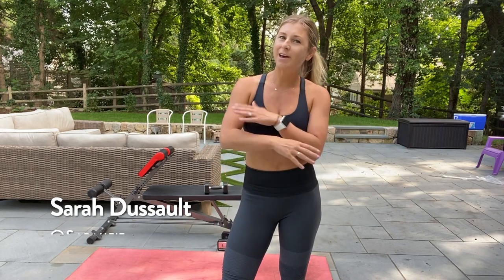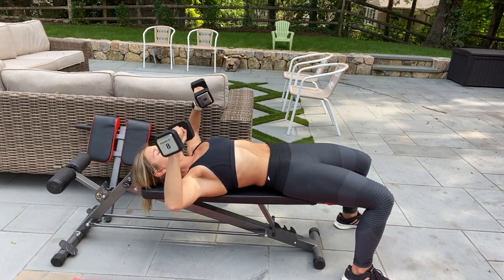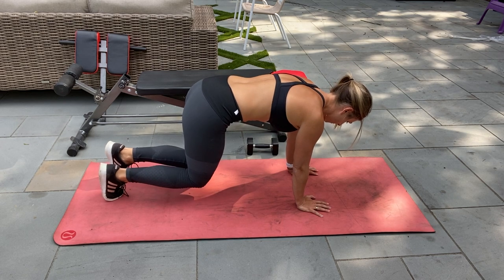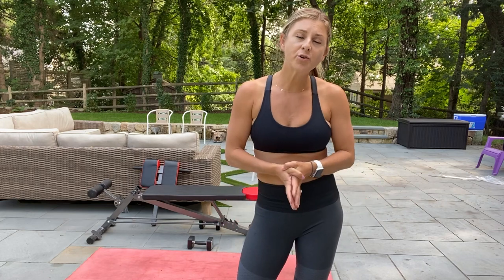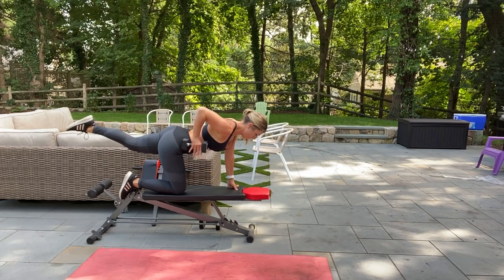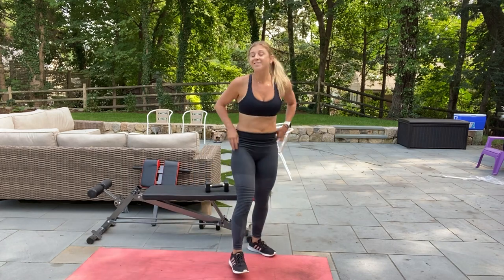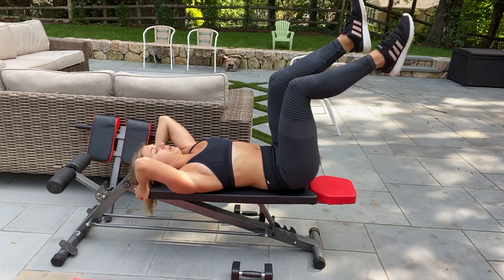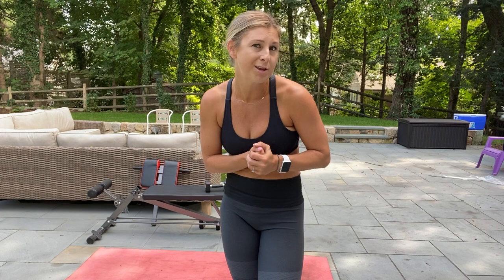Postpartum Workout? Try These Diastasis Recti Exercise Modifications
Just had a baby and wanna start working out again? Try these postpartum exercise modifications while doing your favorite workout classes. If you are not newly postpartum but have a diastasis recti, these are also the modifications you can and should take for some of the common moves seen in Peloton and FASTer Way To Fat Loss workouts.

In this video, I am using the Finer Form Multi-Functional Bench for Full-Body Workout. The Multi-functional weight bench is a Finer Form best seller. It can be used as Hyper Back Extension, Roman Chair, Adjustable Ab Sit up Bench, Decline Bench, Flat Bench to tone abdominal muscles, glutes, lower back and full body muscles. We recently added a FID option to this star product.

Hi, I'm Sarah, a mom to two boys and a little girl, personal trainer and health nut! I upload new videos when I have time!.

❤️  Learn more about Diastasis Recti + healing your core and pelvic floor after baby in this post:

► My "babies" are teenagers -- should I still check to see if I have a diastasis?
YES. Regardless of whether you've had a baby (or when that baby was born), you could have a diastasis recti if notice a gap!